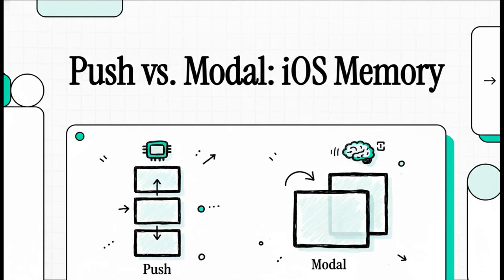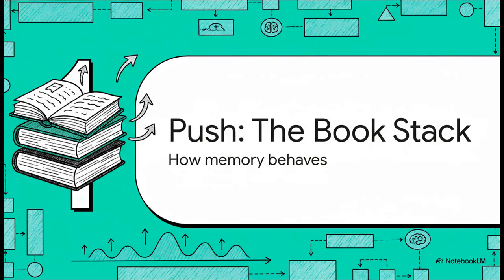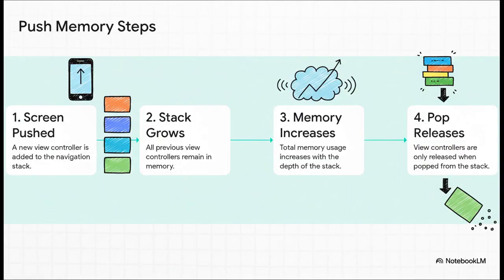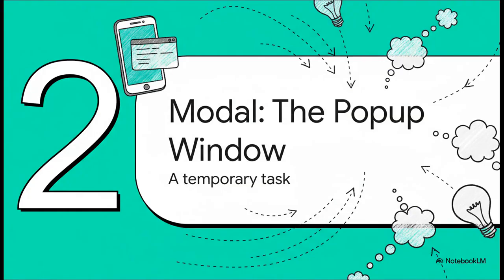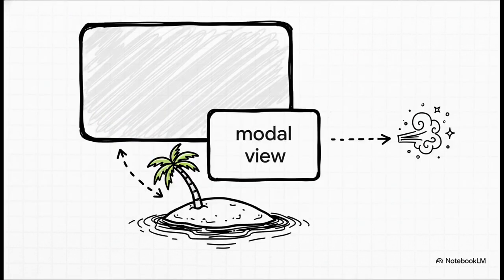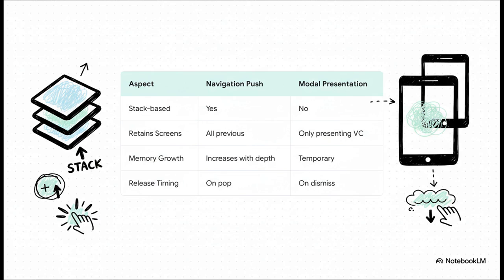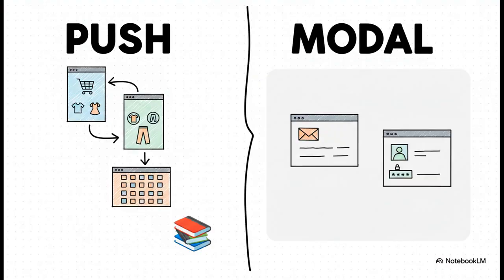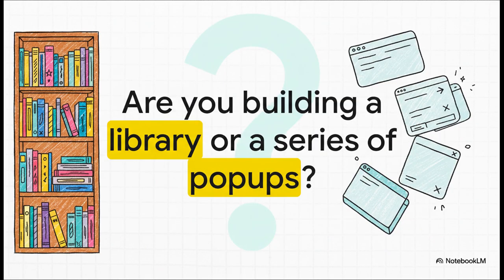Modal Presentation vs Navigation Push in iOS: Memory Management Explained | English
Push and modal look like two ways to show a screen, but they handle memory very differently. With a navigation push, every view controller stays alive on the stack like books piled on a shelf, so deep flows keep using more memory. A modal is a temporary layer: when it is dismissed, its memory is freed right away. This lesson compares them side by side and explains when to use push (structured, hierarchical flows) and when to use a modal (self-contained tasks like a login screen).

In this video:
• How a navigation push keeps view controllers on the stack
• Why memory grows in deep push flows
• How a modal is released on dismiss
• A side-by-side comparison
• When to use push and when to use a modal

Chapters:
0:00 Push vs modal: more than looks
0:32 Is it just a visual choice?
1:05 The navigation stack
1:39 When push is the right fit
2:12 How modals handle memory
2:45 Memory freed on dismiss
3:17 Side by side
3:51 Choosing for real screens
4:23 Example: a login screen
4:55 The question to ask yourself